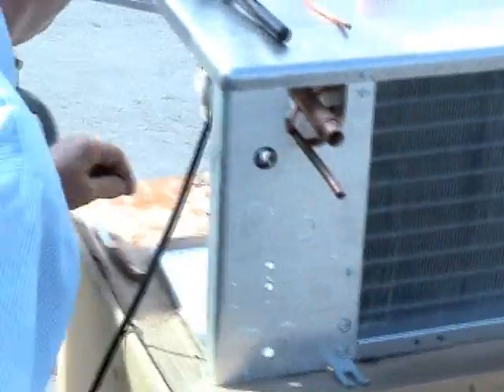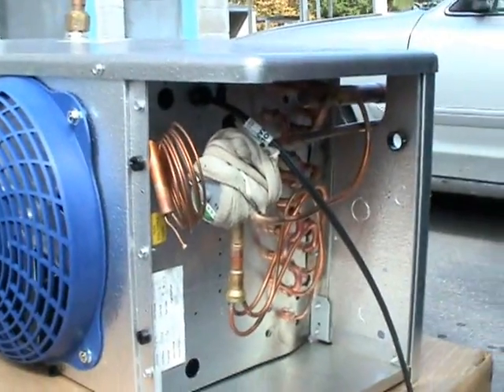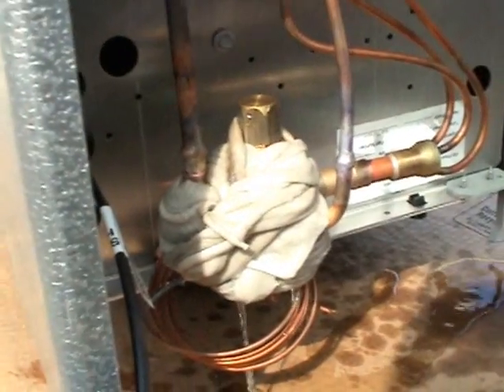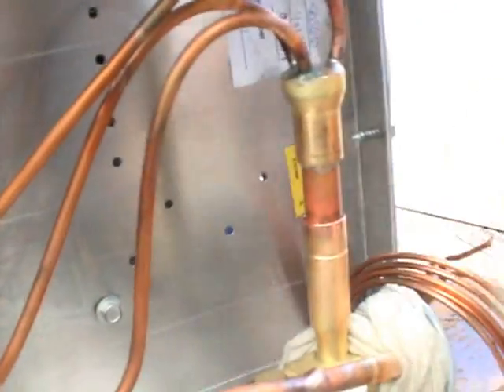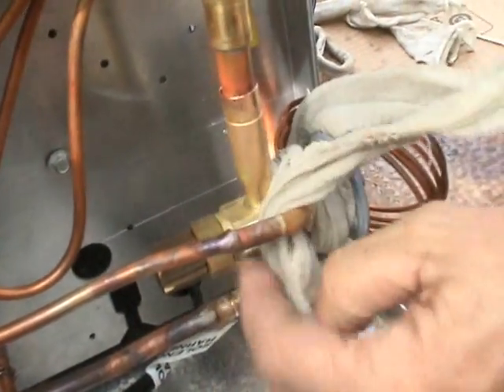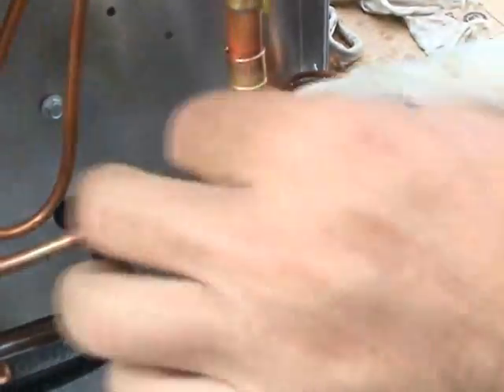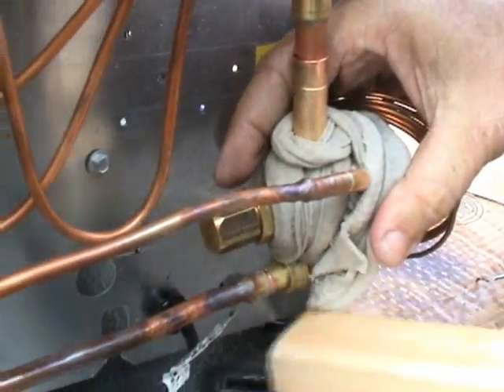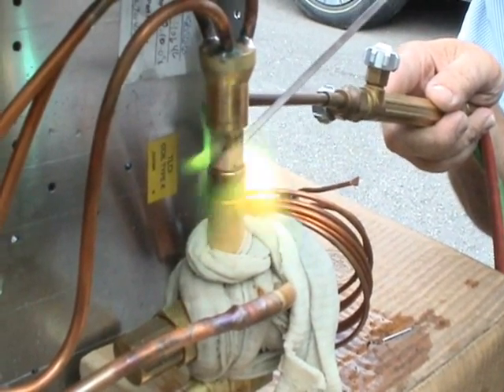HVAC Brazing in a TXV on a refrigeration evaporator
We braze in a TXV on a refrigeration evaporator.

DFm8fbhU6c8EhwFAXy2MjA5MDGnBbJBntg